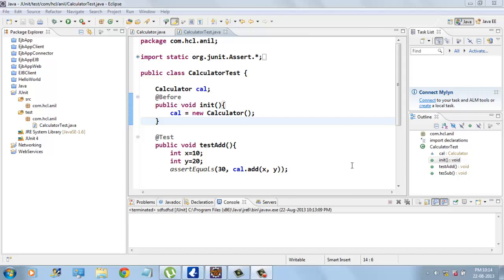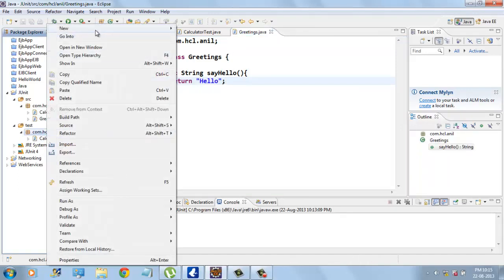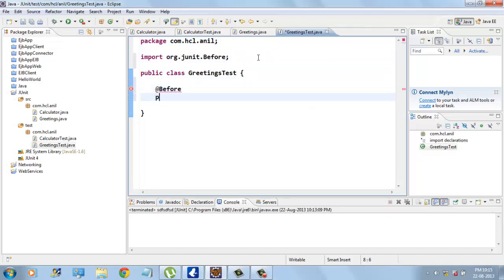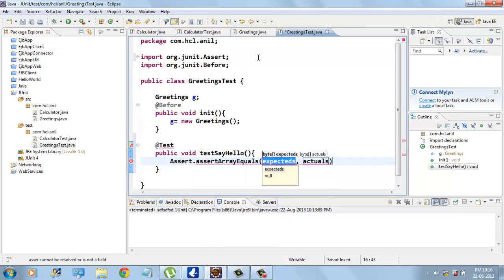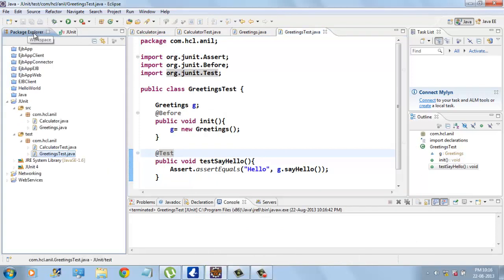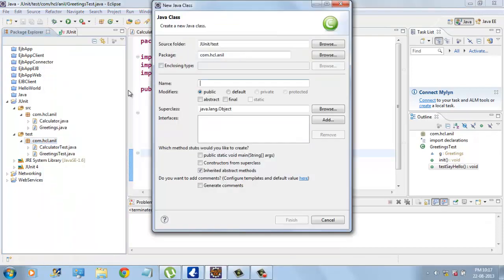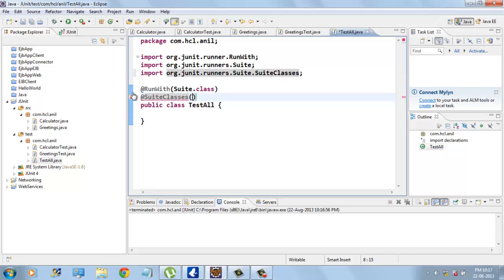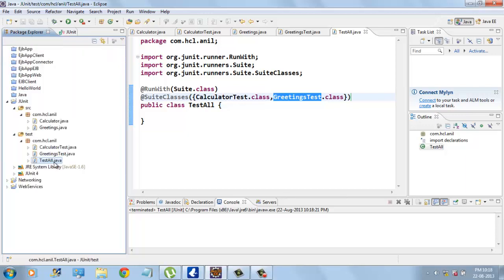JUnit Test Suite - Grouping multiple test cases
In this video I will show I to write JUnit4 test suite to run multiple JUnit test case at once.